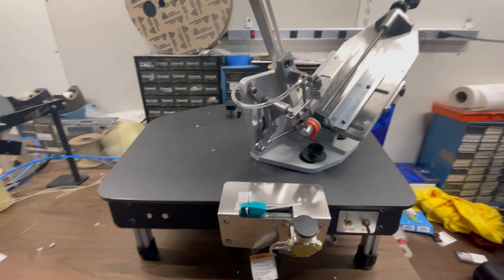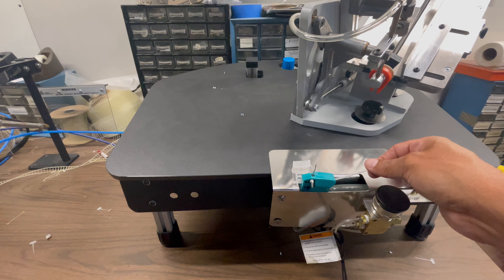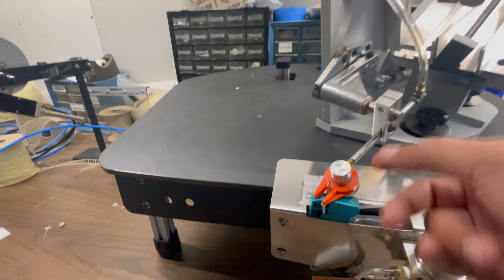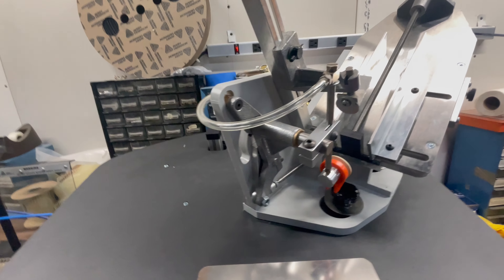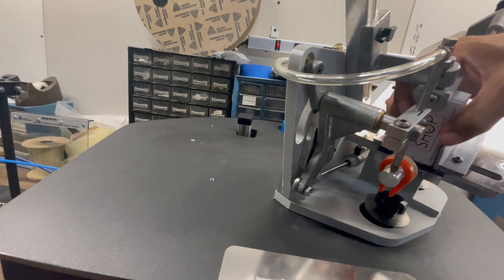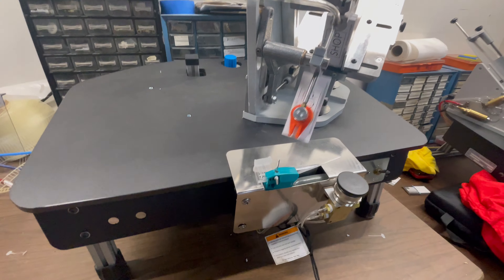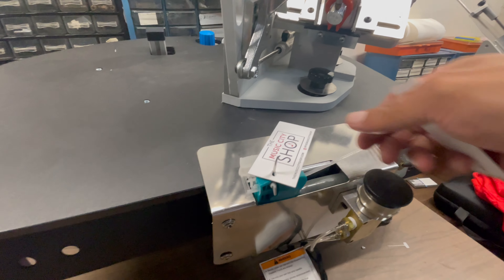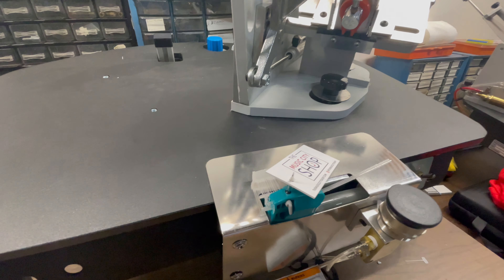MAT-SET UP - ONE TAG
MUSIC CITY SHOP - ONE TAGGER